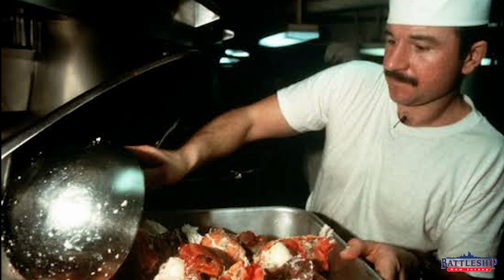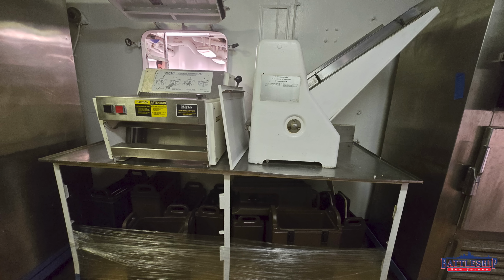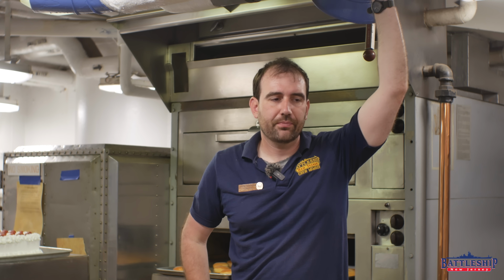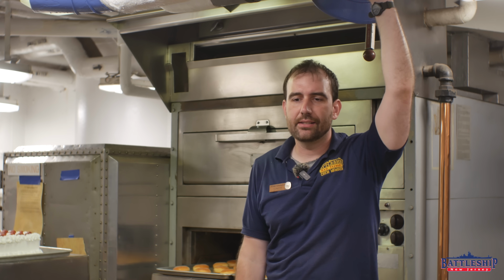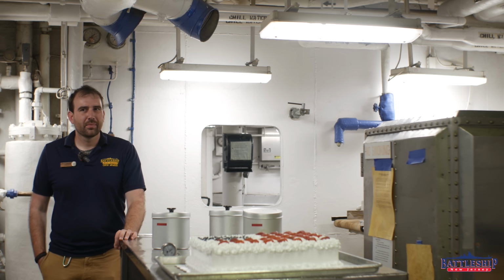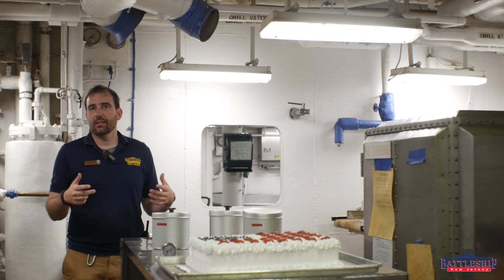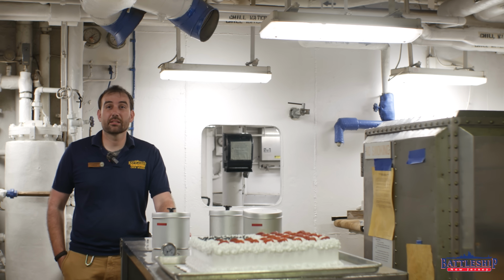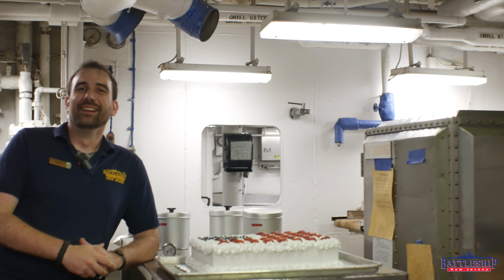A Bakery Fit For a Battleship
In this episode we're in the ship's bakery.